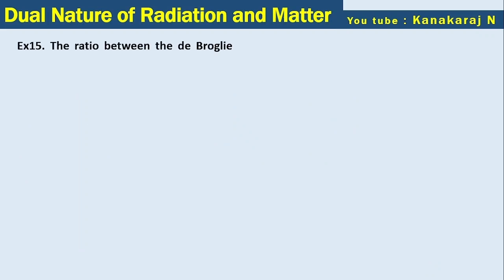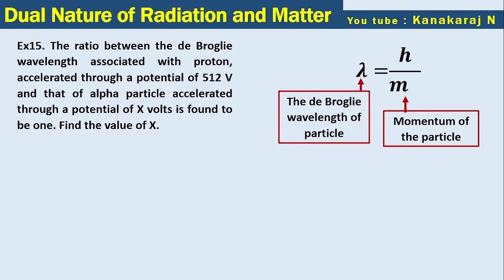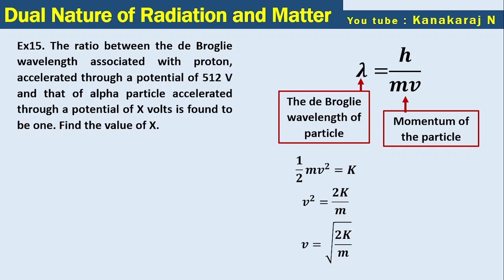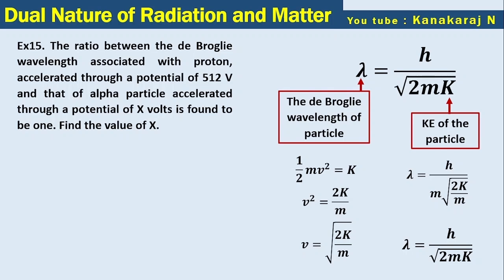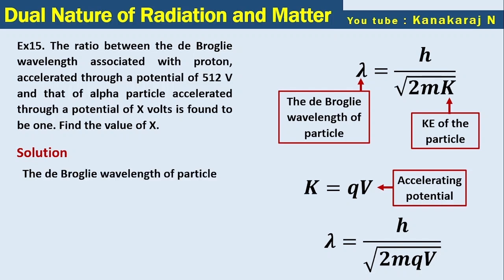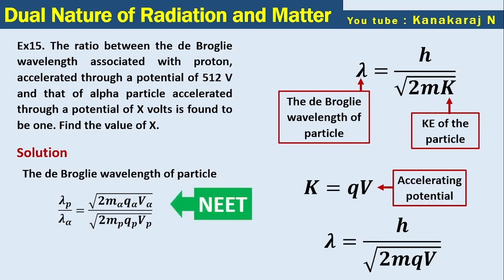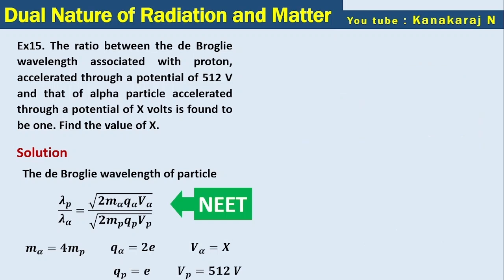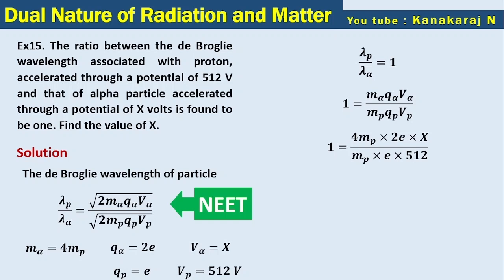28Ex15 The ratio between the de Broglie wavelength associated with proton, accelerated through a pot